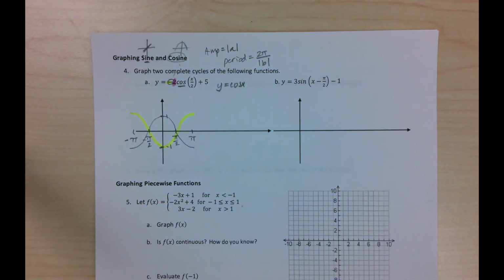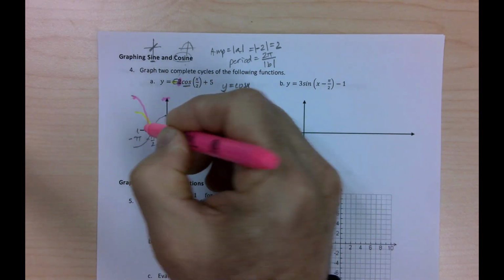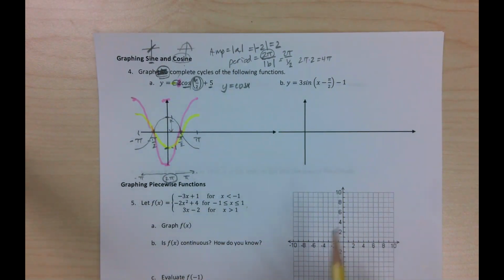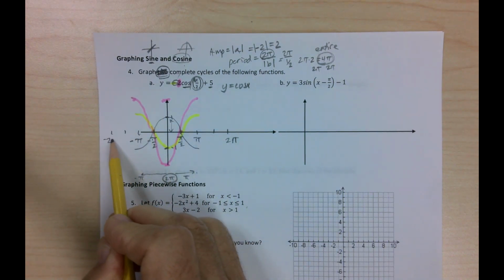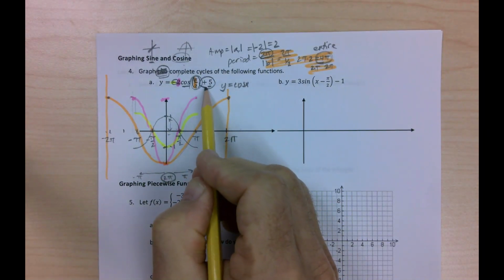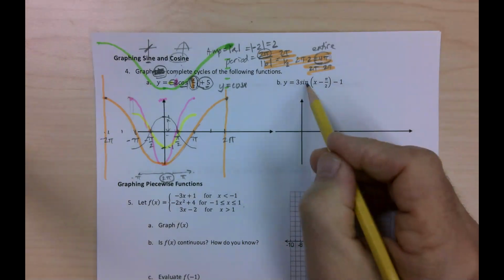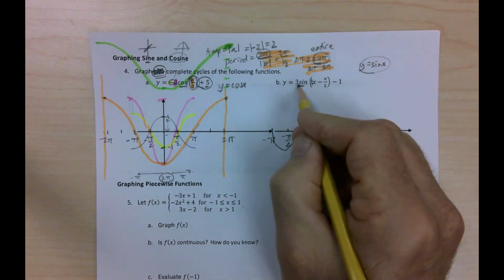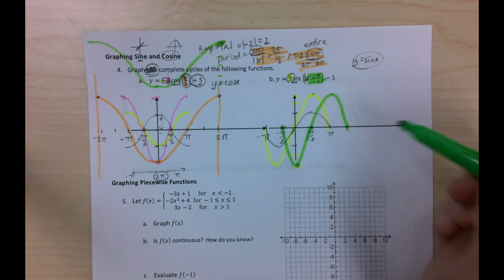Pre Calc Unit 6 Test Review Part 2 (#'s 4-6 and #1 from chapter 6 topics)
Thanks to Ellie I am now aware that on #1 at the beginning of the "Chapter 6 Topics" I didn't type in "38" for the angle when I should've.  If you use the 38 degrees, you will get side "a" to equal 11.2 and the area will be 68.4 square units.